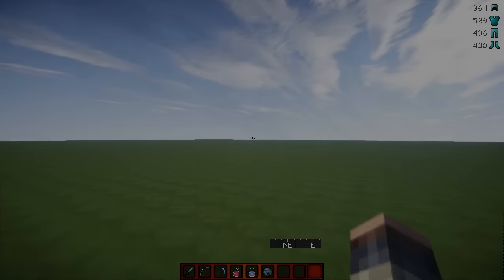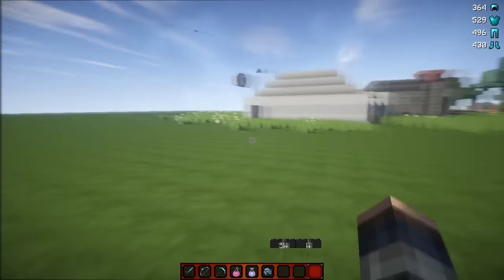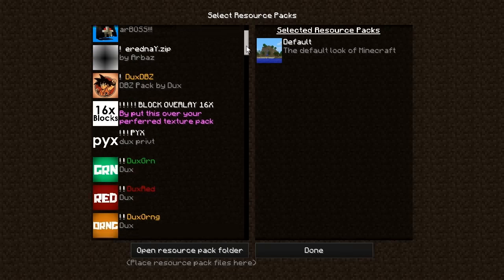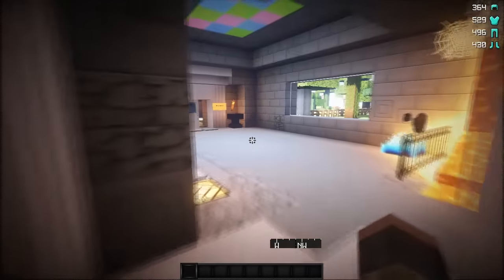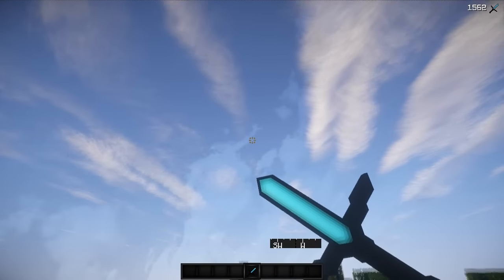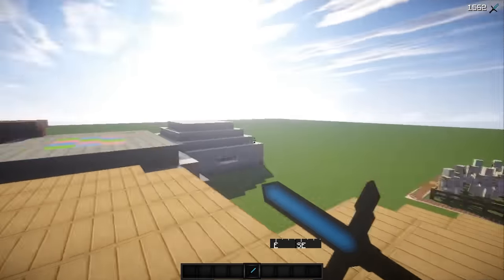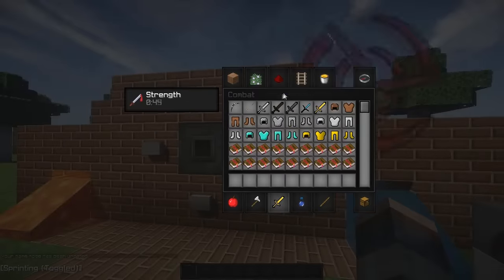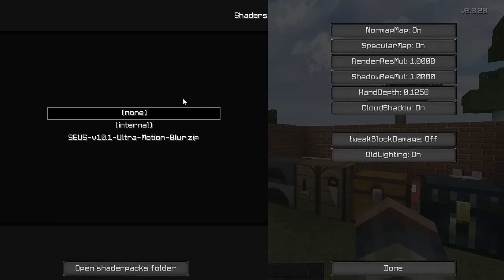Sasuke Pack Release [150 likes?]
⊱┅┅┅┅More Info┅┅┅┅⊰
 ☯ Hope You Enjoyed :D
 ☯ Server IP:
producers and performer of the music.
The music was used for entertainment
purposes only.
 ☯ Frequently asked questions:
☯ Pc Specs? w/ a Benq 24' Monitor
 ☯ Mouse: Razer DeathAdder Chroma
 ☯ Keyboard: Logitec Orion g910
 ☯ Headset: Logitech G930's
 ☯ DPI: 3,550
 ☯ Sens in-game: 35%
 ☯ Want to buy a pack? Add dux.packs on skype and we can talk it over. They are usually around 10$. Free if you have over 3k